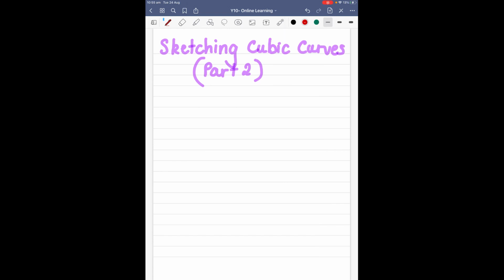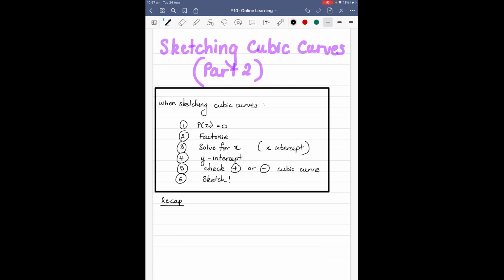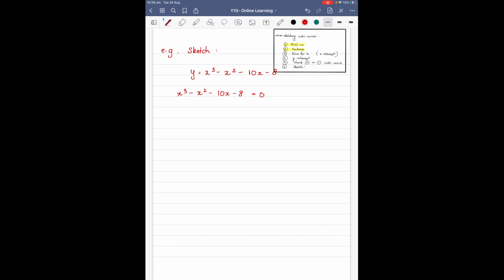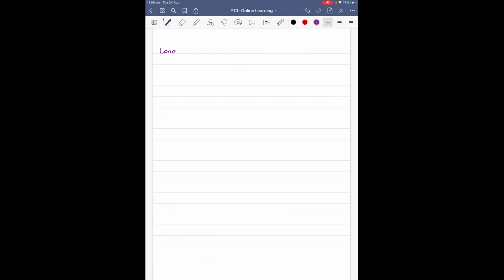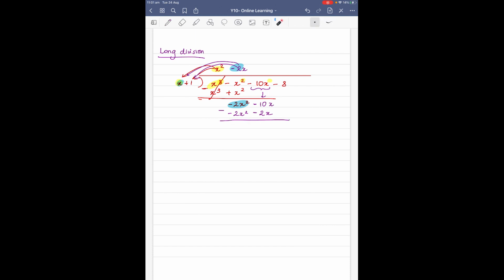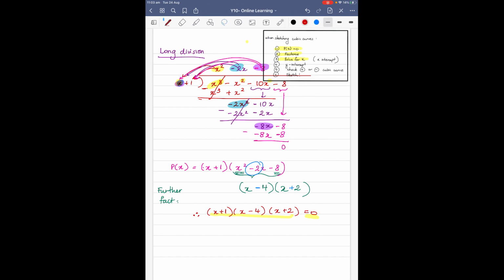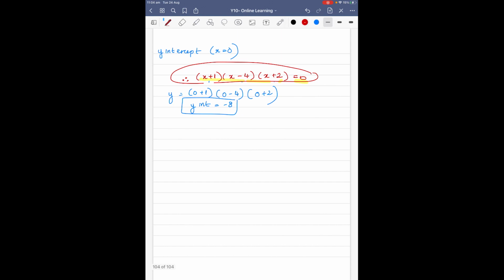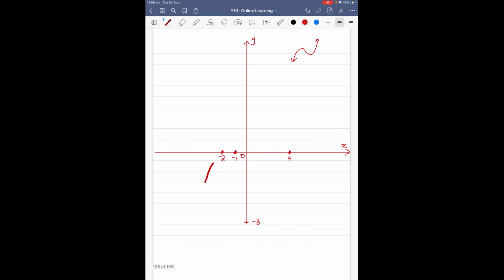Year 10- Graphing Cubic Curves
The content in this video includes:
- Identifying features of what is needed for graphing a cubic curve
- Estimated rough sketch of a cubic curve